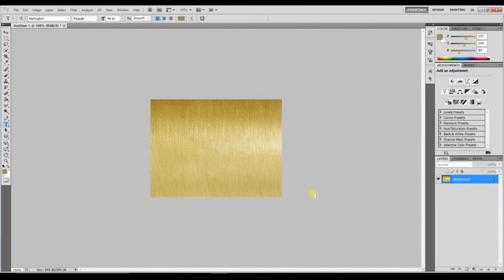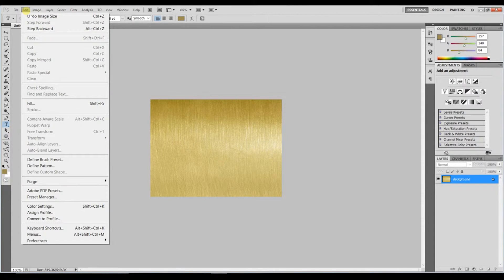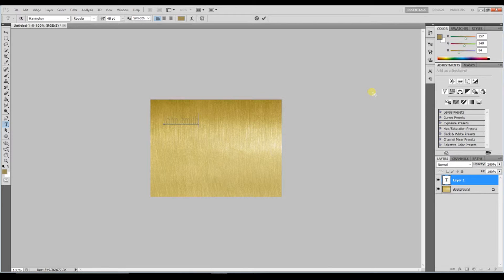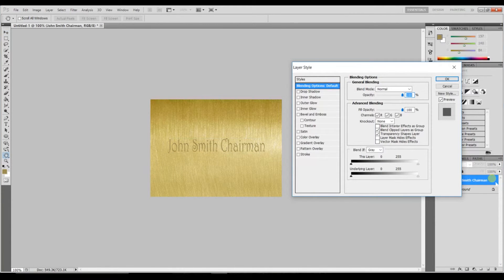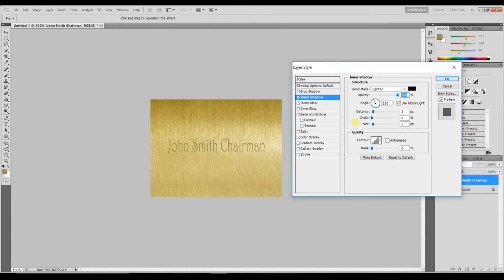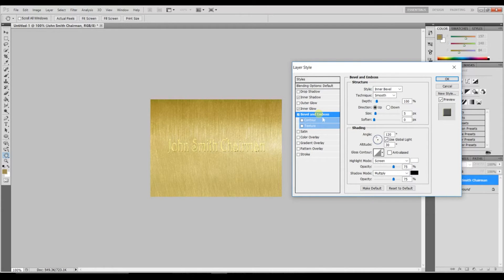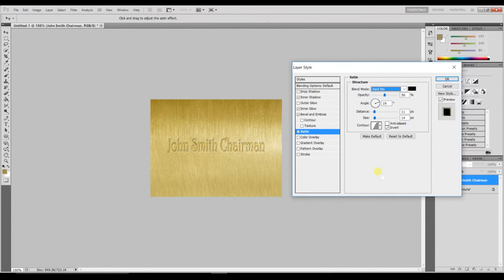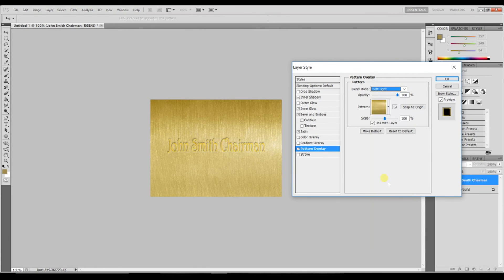Photoshop CS5 Brass Engraving Tutorial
This is a simple tutorial using Photoshop CS5. It gives the effect of engraved writing on a brass plate using Blend Modes. It's just something I was playing around with at home and I liked the outcome. See what you think.